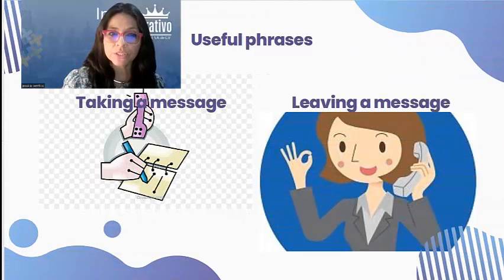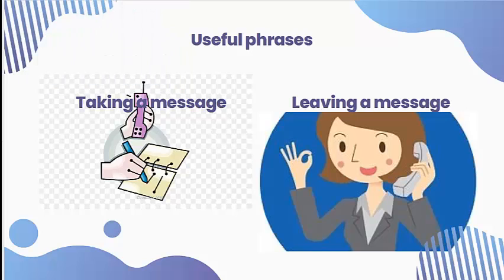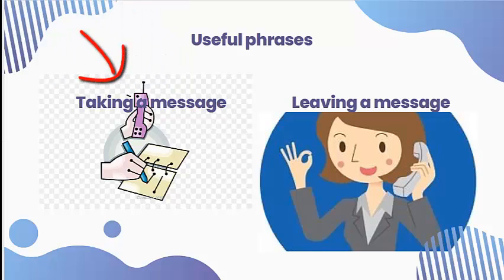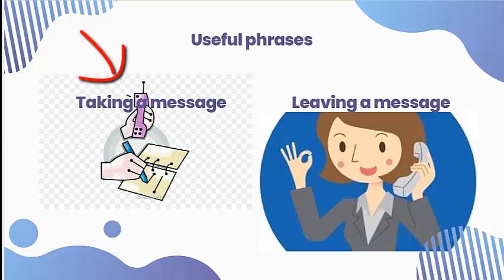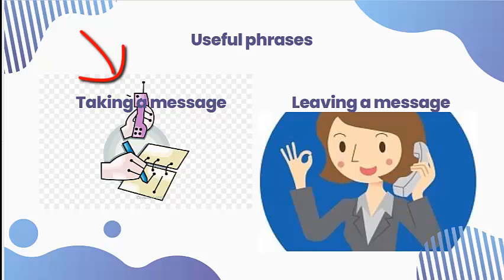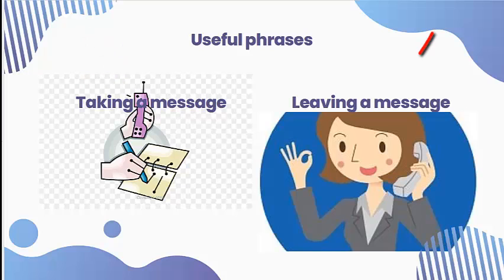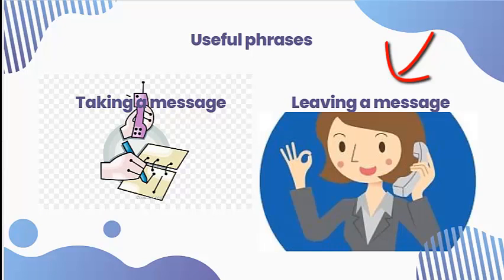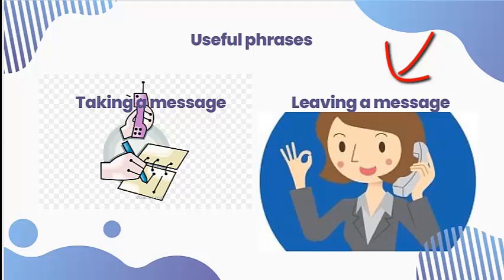1.9 Useful phrases